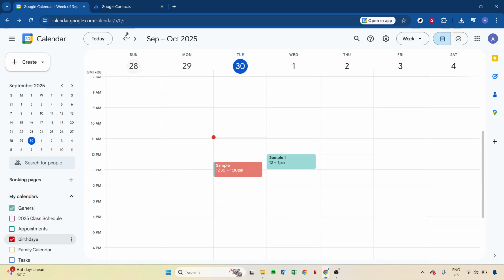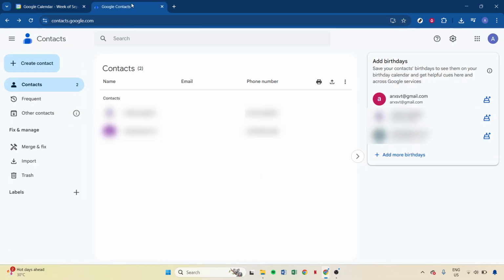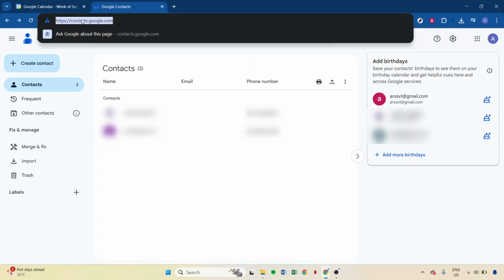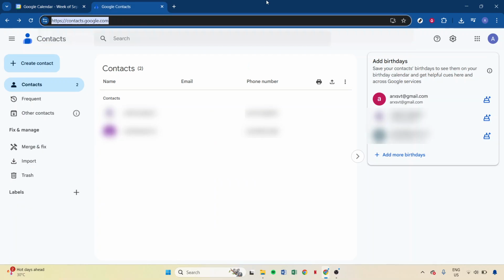How to Remove Birthdays From Google Calendar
Want a cleaner Google Calendar without birthday reminders? 🎂❌ In this tutorial, we’ll show you exactly how to remove birthdays from Google Calendar so you can focus on the events that matter most.

In this video, you’ll learn:
✅ How to hide or remove birthday calendars
✅ Step-by-step process on desktop and mobile
✅ Tips for managing other Google Calendar subscriptions
✅ Pro tricks to keep your calendar organized and clutter-free

Perfect for professionals, students, and anyone who prefers a minimal and focused calendar view.